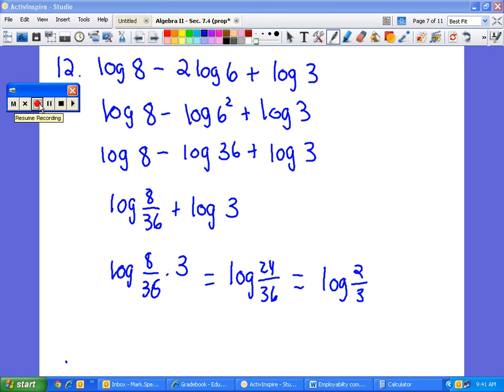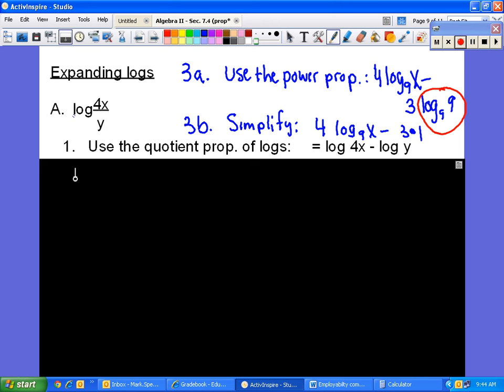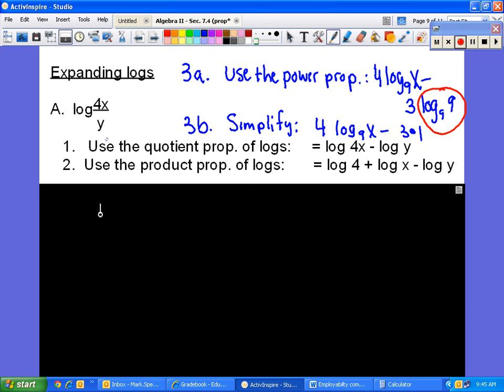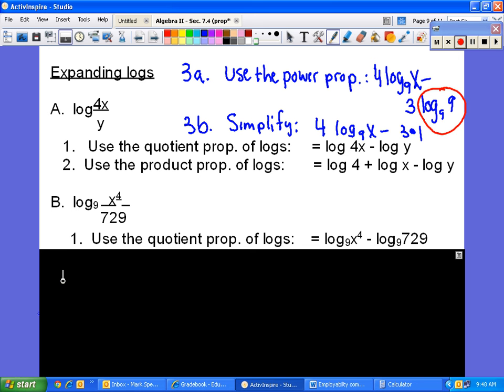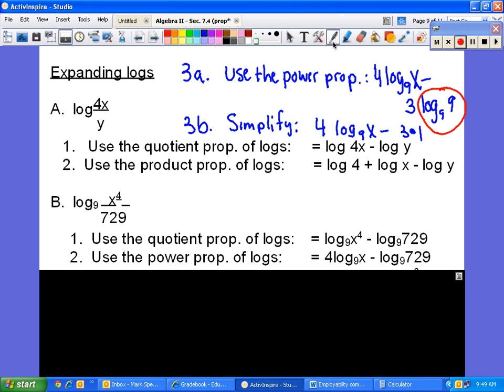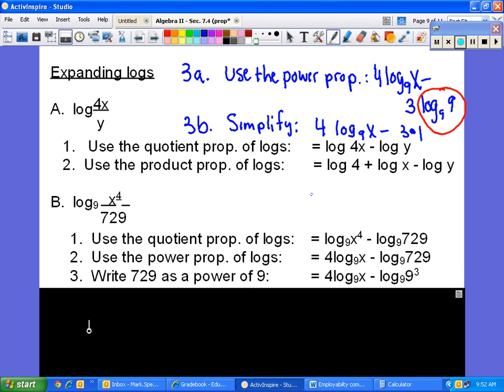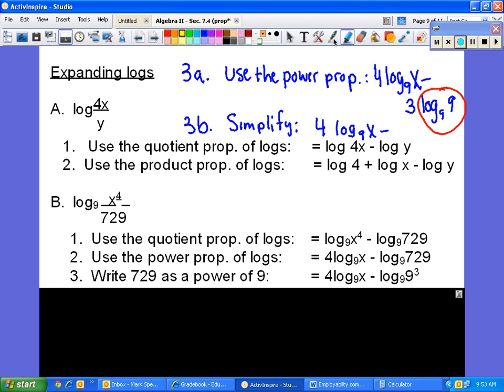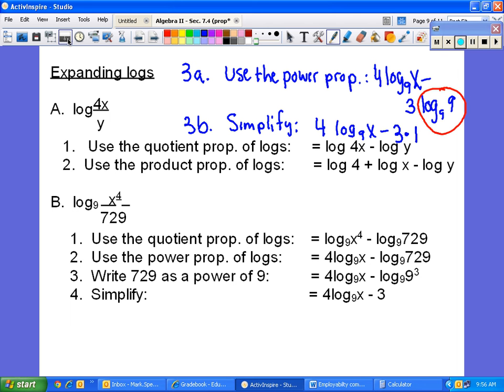video lesson alg 2 7 4 properties of logs day 2